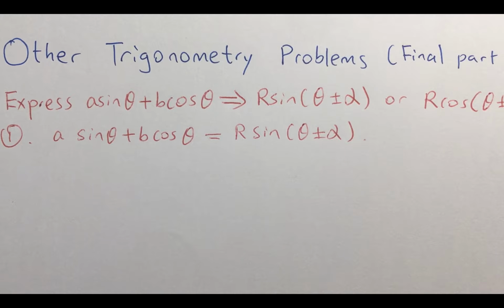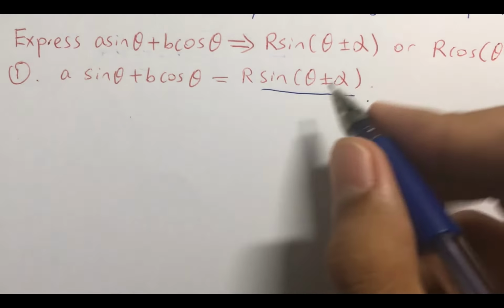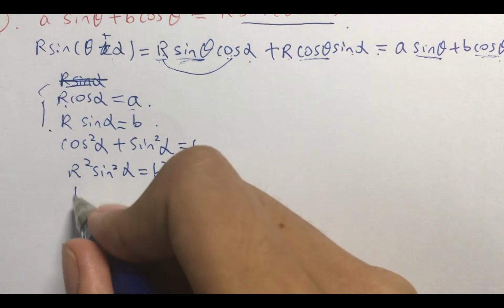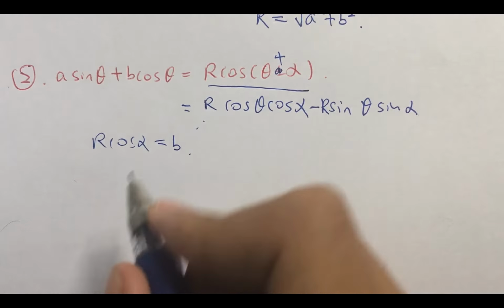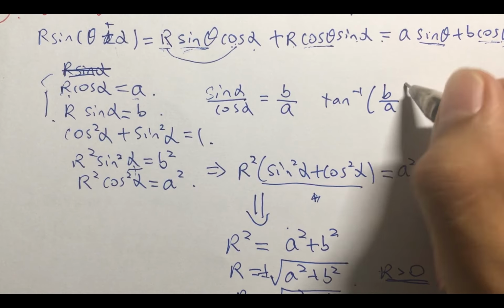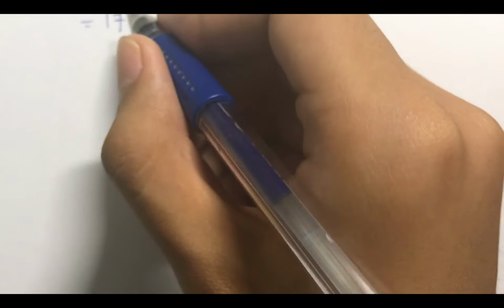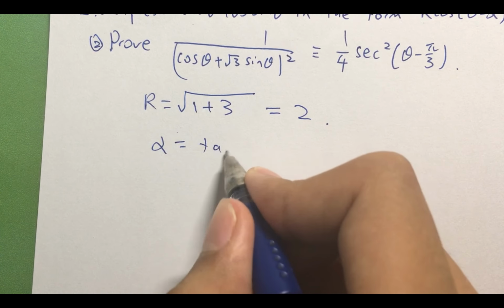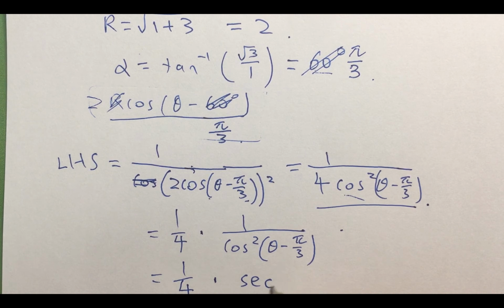Trigonometry: solving hard problems// A level Mathematics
Trigonometry: solving hard problems.